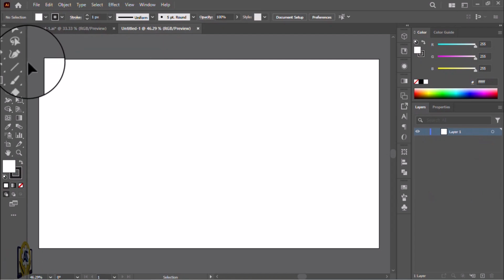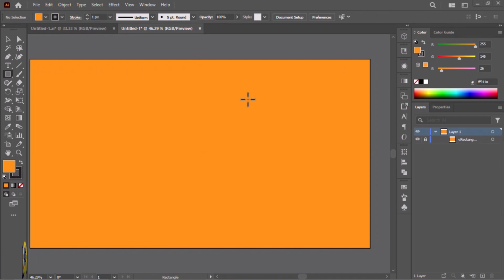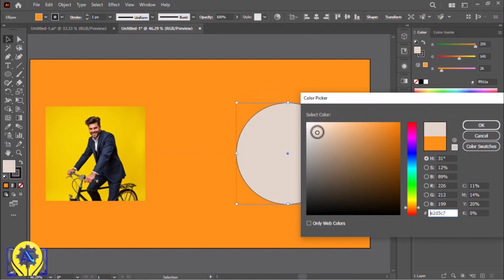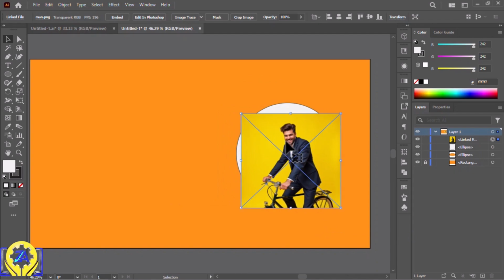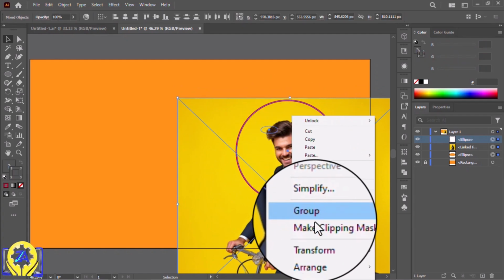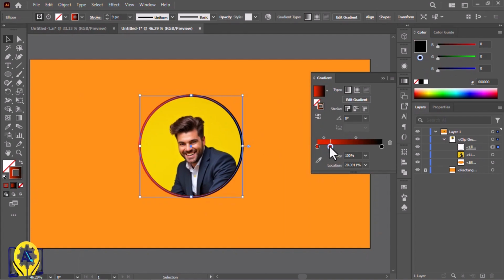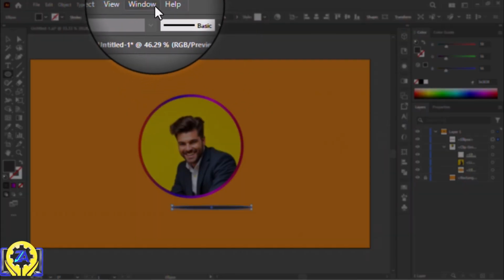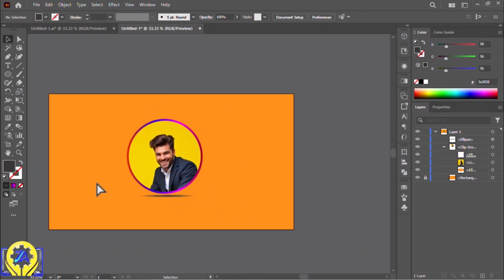illustrator 2025 tips Master Clipping Mask in Adobe Illustrator in Just Seconds | Step-by-Step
Tutorial Description:-

Unlock the power of Clipping Masks in Adobe Illustrator with this quick and easy tutorial! Whether you're a beginner or a professional designer, this video will teach you how to create stunning effects in just seconds. Learn how to seamlessly integrate images, shapes, and text using this powerful design tool.

What you'll learn in this tutorial:

What is a Clipping Mask in Adobe Illustrator?
How to create a Clipping Mask step-by-step.
Pro tips to make your designs look professional.
Quick shortcuts to save time while designing.
This tutorial is perfect for anyone looking to:
Improve their graphic design skills.
Master Adobe Illustrator tools and techniques.
Create professional designs for logos, posters, and social media graphics.

|🔰 Why Choose ZA TUTOR ACADEMY? 🔰|

💯✔ Expert Guidance: Our tutorials are crafted by experienced professionals passionate about sharing their knowledge.
💯✔ Easy-to-Follow Content: We break down complex concepts into simple, understandable steps, making learning accessible to everyone.
💯✔ Regular Updates: Stay up-to-date with the latest trends and techniques in the design world with our frequently updated content.
💯✔ Community Support: Join a growing community of learners and creatives. Share your work, ask questions, and receive feedback.